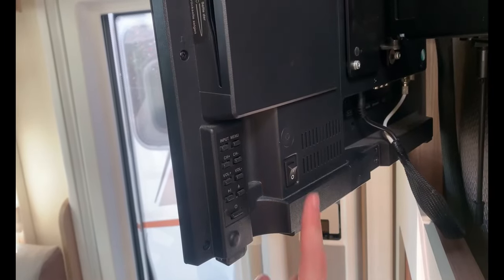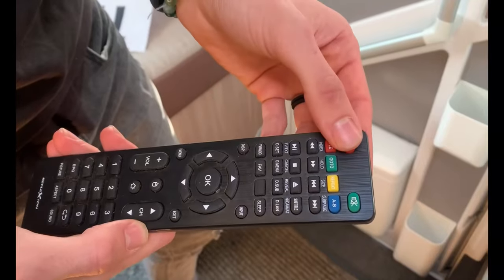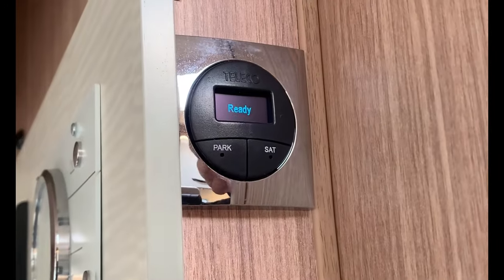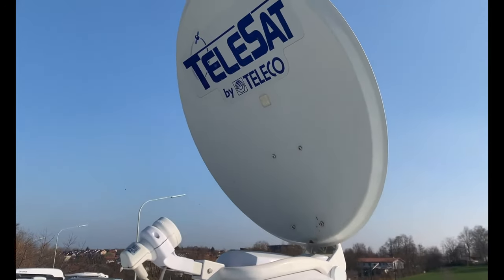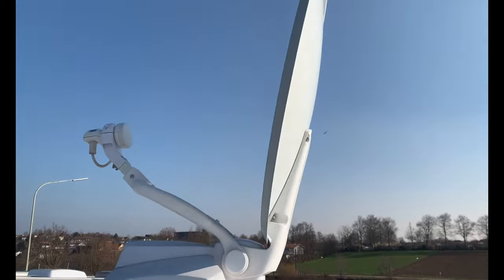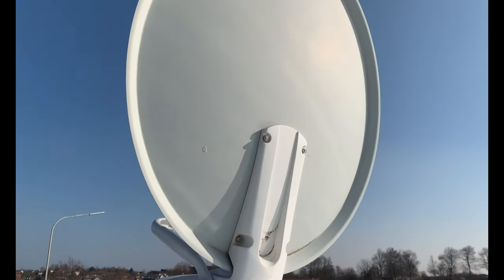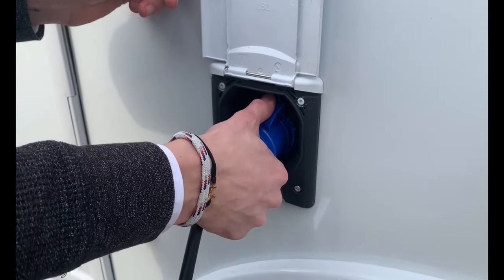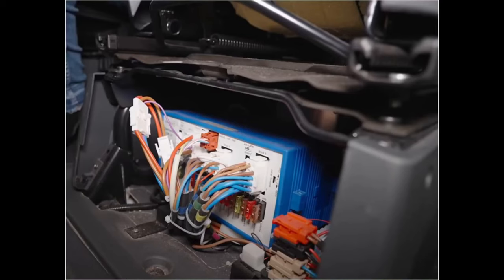Operating a Teleco satelite television system for RVs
In this video, we shall look at operating a Teleco satellite television system.
The main switch for the television is located at the rear of the set.  Turn it on. Then use the remote control to turn on the screen.
Now the satellite antenna must be activated. To do this, press the SAT button on the control panel. The antenna starts to go up and search for the satellite.
You have to make sure beforehand that there are no obstacles such as trees or houses in the field of view.
It is also necessary that the antenna is free of snow and that the rotation of the dish is not blocked. If anything blocks the rotation of the satellite dish, serious damage to the equipment could occur.
You will hear a faint noise from the antenna during the search process. As soon as this stops, the picture usually appears on the TV.
If you press the SAT button again, the "OK" shows you that the satellite reception is established and which satellite has been connected.
To retract the Teleco SAT system, press the Park button. The antenna goes down again. In the meantime, you have time to lock the TV, which may have been swung out, and secure it for the journey.
Try to remember to retract the SAT system before starting your journey, but if you forget there is a fail safe mechanism which will automatically lower the device when the engine is started.
Bear in mind that if you start the engine for any reason whilst stationery, then the satellite will retract automatically too!
If there are any problems with reception, then you may have to change where you are parked.  Trees, buildings and all sorts of other large objects can effect the image on your screen!
The electricity supply either from electric hook up or from the on-board battery must always be sufficient for the satellite to work!
It is also important that the cable drum is unwound so that no induction voltage occurs. This could cause interference.
If there are any problems, the first thing to do is to pull the C.E.E. plug out of the vehicle or reset the control unit by turning it off then on again. Unplug the unit for 20 seconds. The electroblock is often located under the driver or passenger seat or the wall structure next to the passenger seat in an integrated motorhome.  If the unit is in neither of these locations, you will need to consult the vehicle's operating instructions.

In the self-help tool of this app you will find further help and troubleshooting tips relating to satellite television systems.